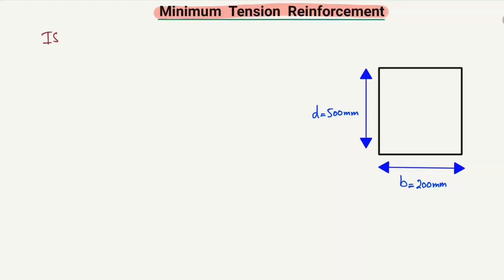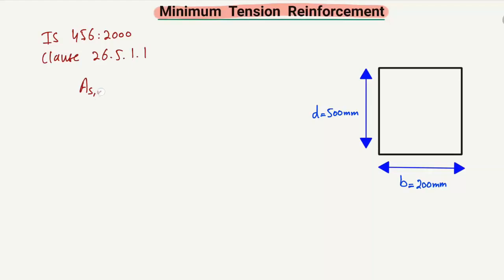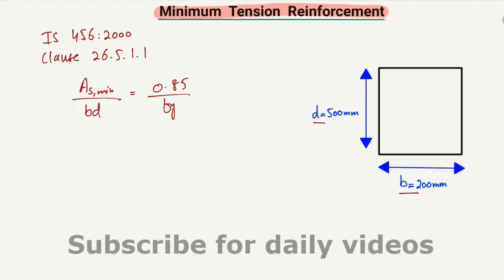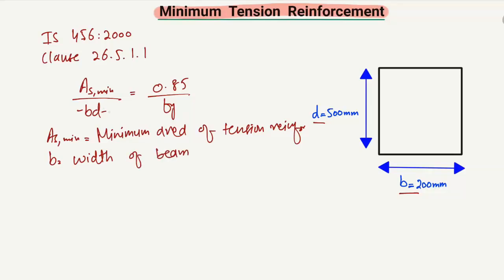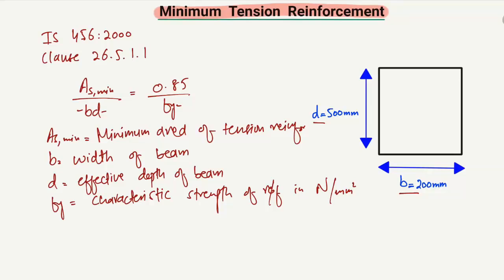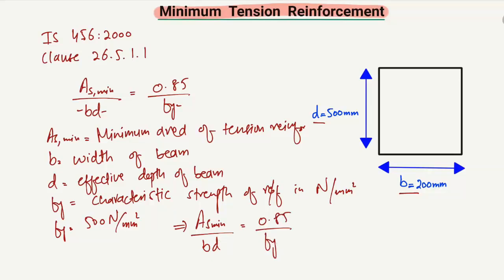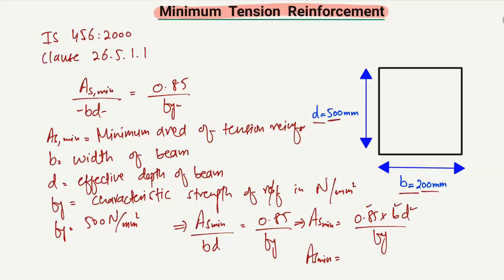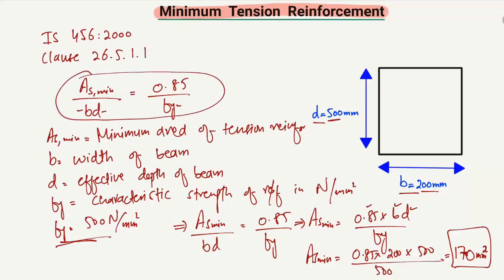Minimum Tension Reinforcement in Beams || Beam Design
This lecture covers the minimum tension reinforcement required for the design of beam. There is minimum requirement for the steel reinforcement in the design of beam that should must be provided. Reinforcement in the beam design should not be less than that amount.

beam design
Beam minimum steel reinforcement
minimum reinforcement
Beam minimum steel bars
Beam design requirement